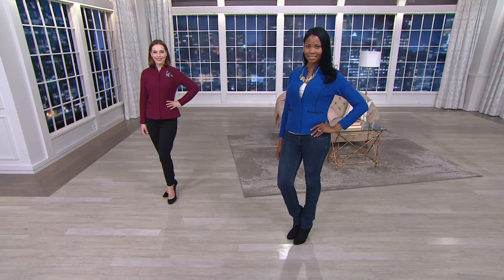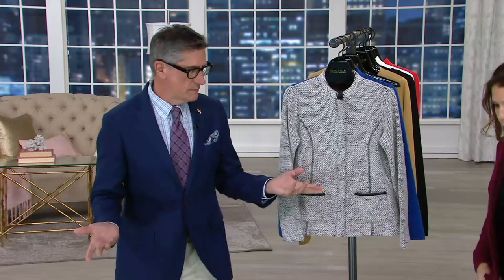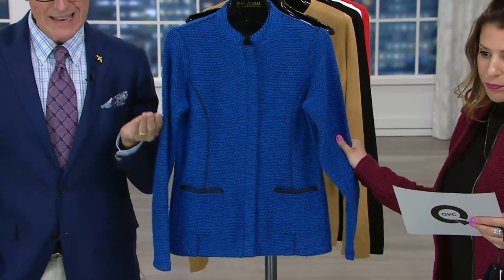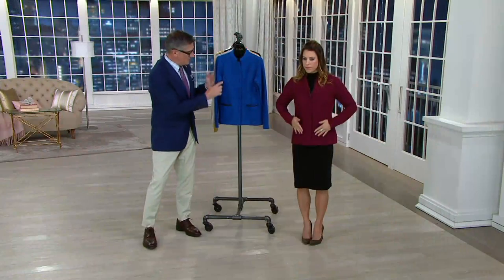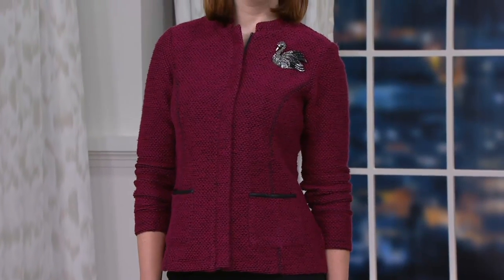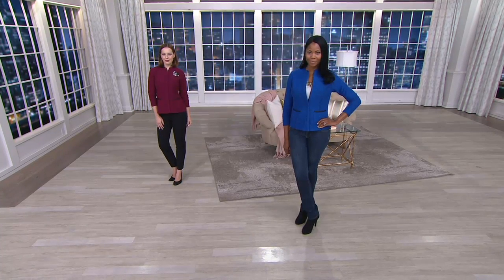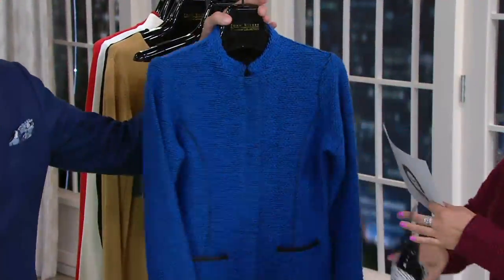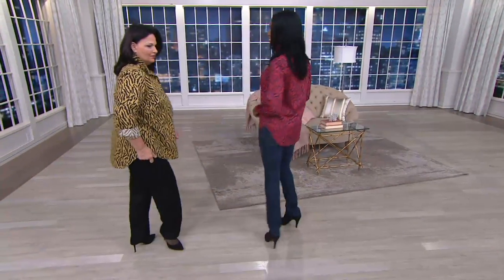Joan Rivers Popcorn Knit Zip Front Jacket w/ Faux Leather Detail on QVC